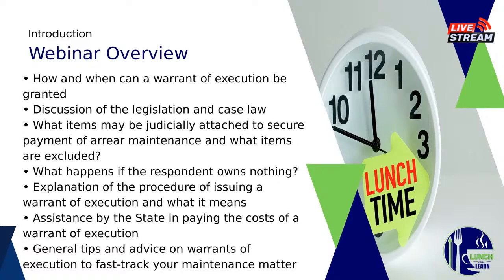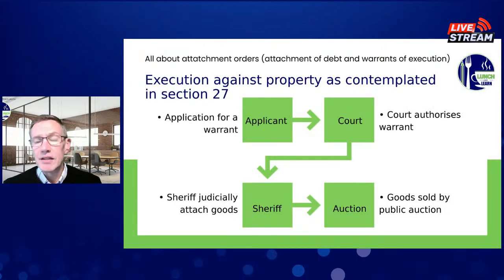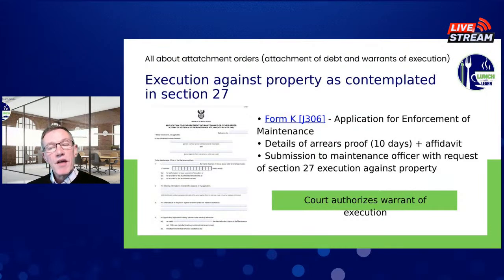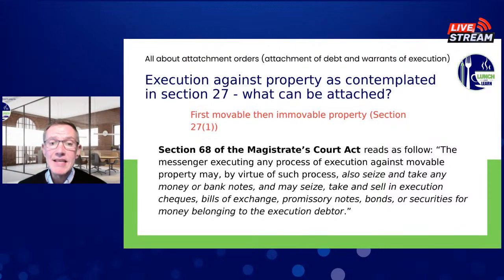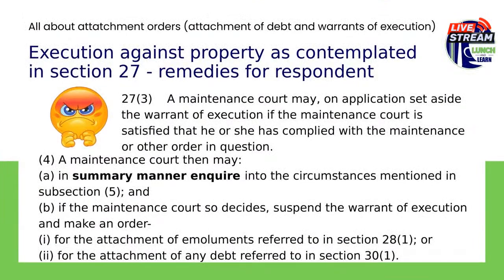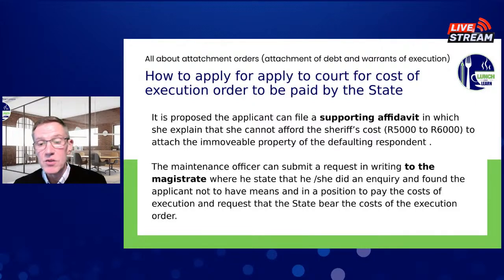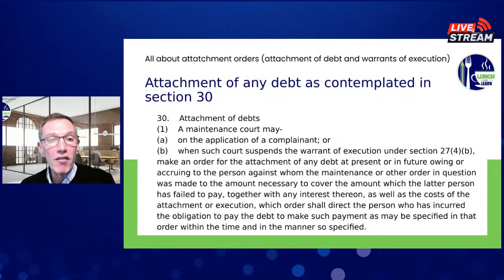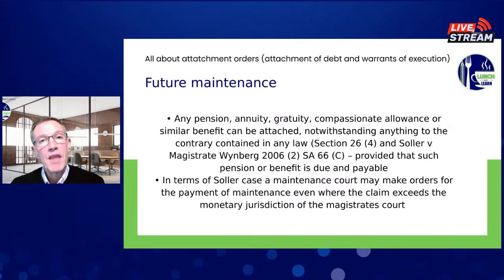LUNCH AND LEARN: HOW TO APPLY FOR A WARRANT OF EXECUTION AND ATTACHMENT ORDERS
Today we will be discussing warrants of execution:

• How and when can a warrant of execution be granted
• Discussion of the legislation and case law
• What items may be judicially attached to secure payment of arrear maintenance and what items are excluded?
• What happens if the respondent owns nothing?
• Explanation of the procedure of issuing a warrant of execution and what it means
• Assistance by the State in paying the costs of a warrant of execution
• General tips and advice on warrants of execution to fast-track your maintenance matter